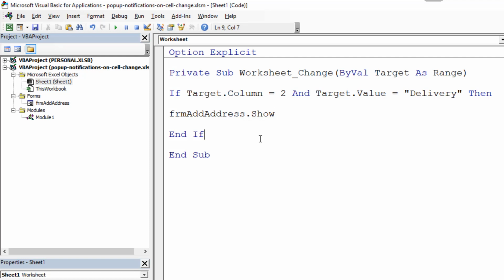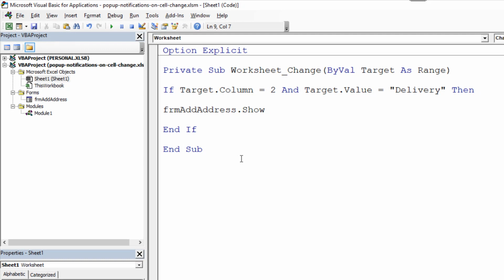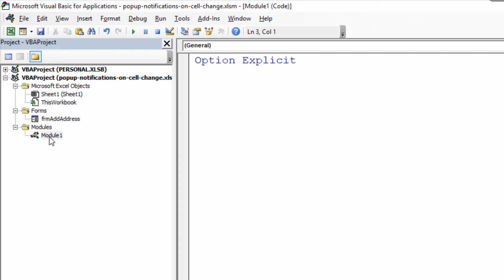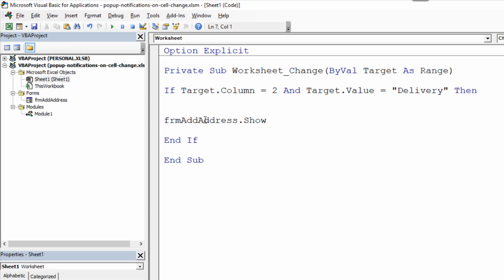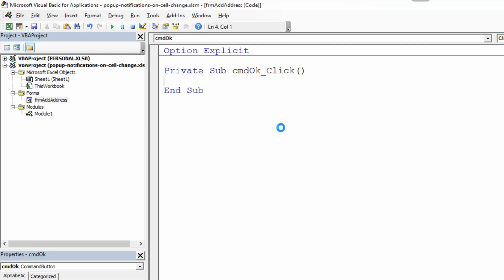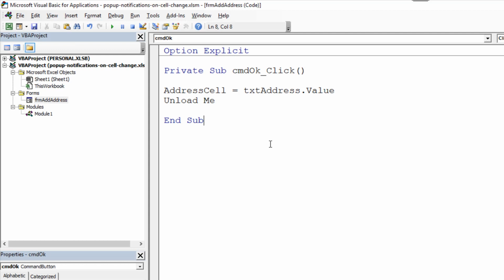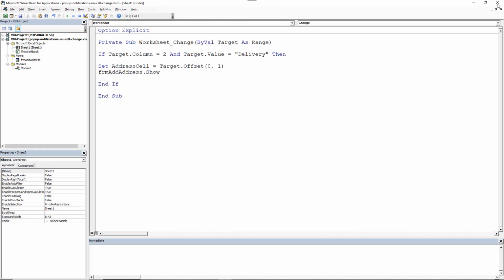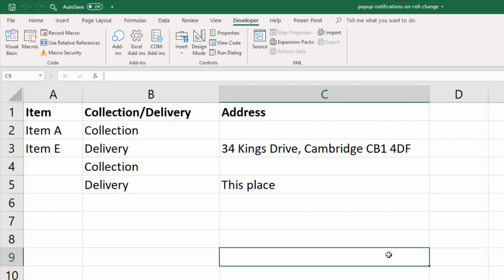Excel: Pop Up Message on Cell Value Change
In this video, we will get a pop-up message box to appear on a cell value change.

In the video, we use Excel VBA to trigger some code on the change of a cell value. If the cell contains specific text, a userform is shown.

The user can interact with the form and then information is fed back to the worksheet.

The concept demonstrated in the video can be applied to show any type of message, notification or reminder and for any condition.